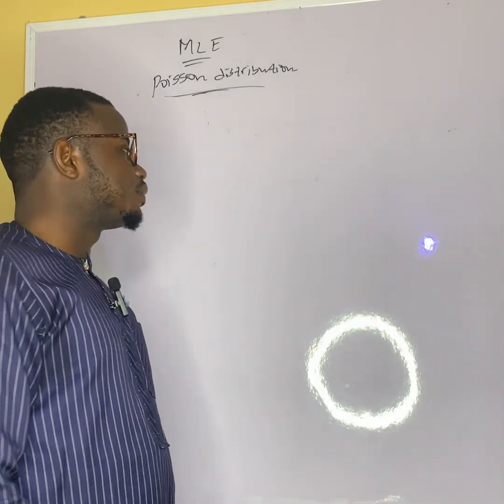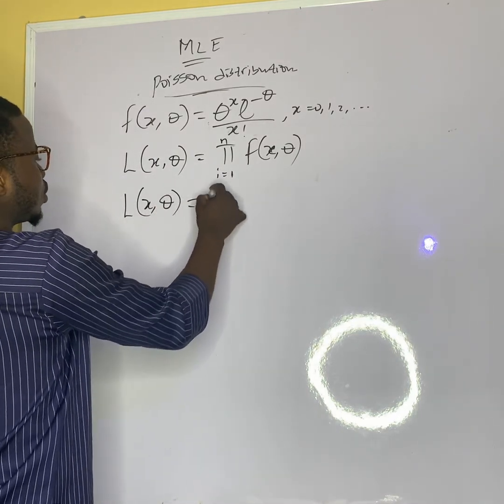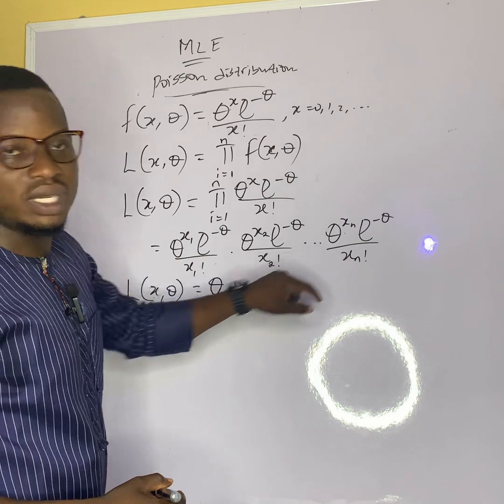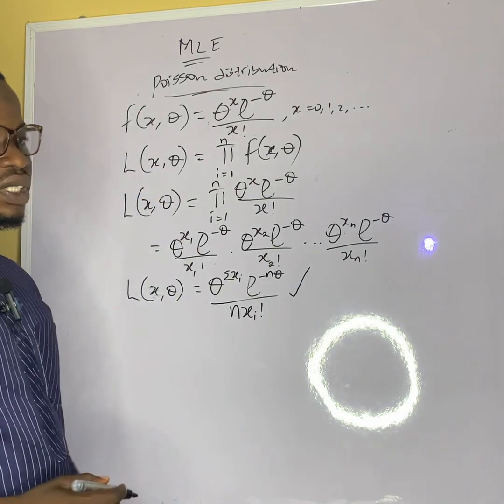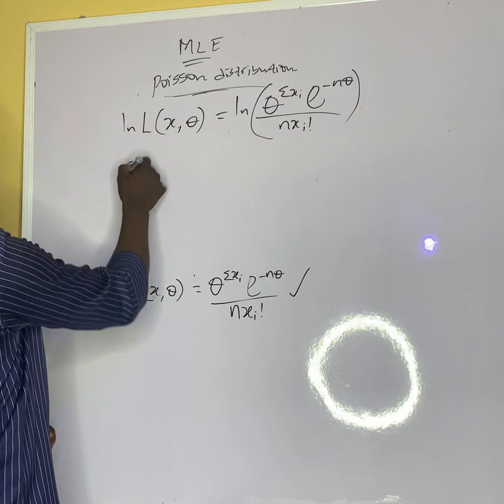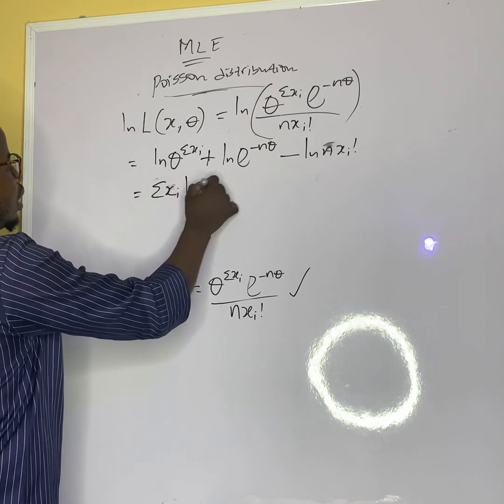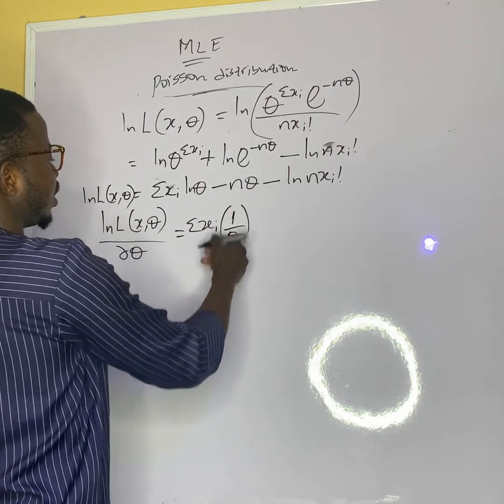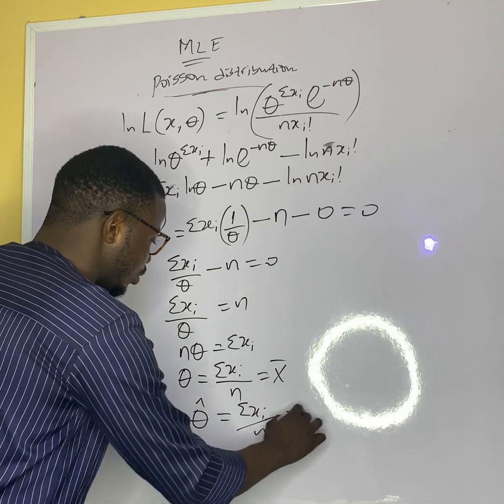Maximum Likelihood for Poisson Distribution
Finding the MLE of Poisson distribution